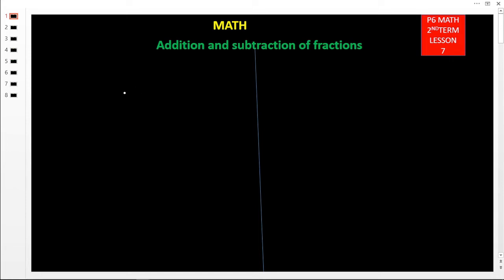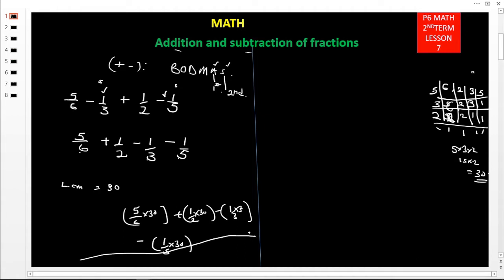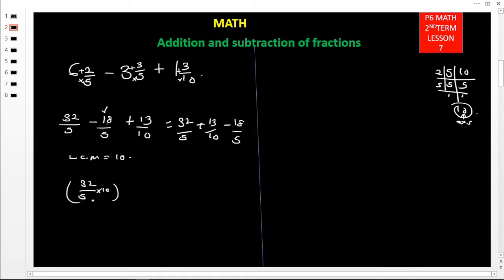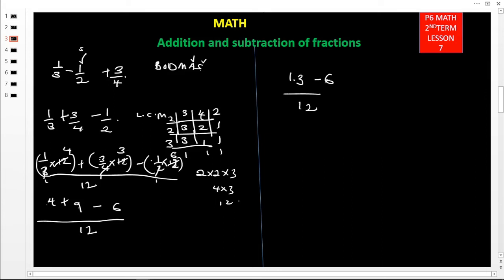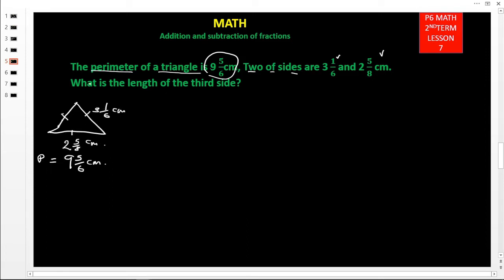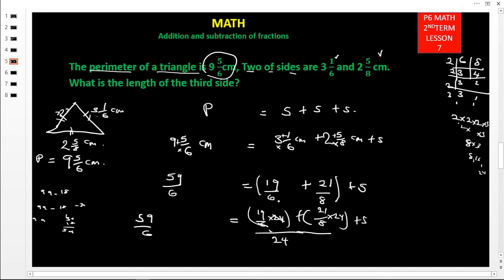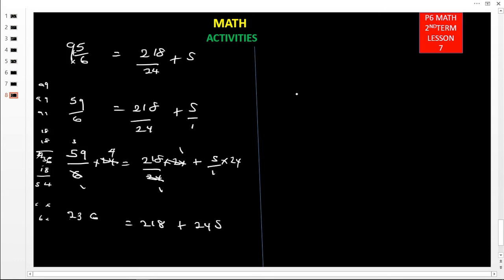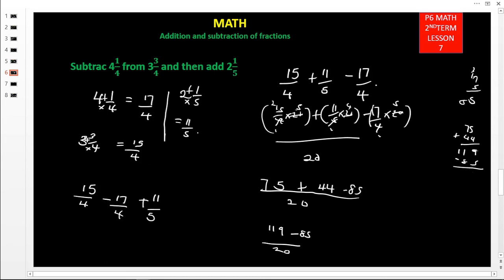primary p6 math notes Addition and Subtraction of fractions all in one equation